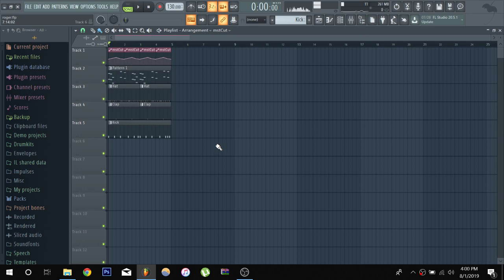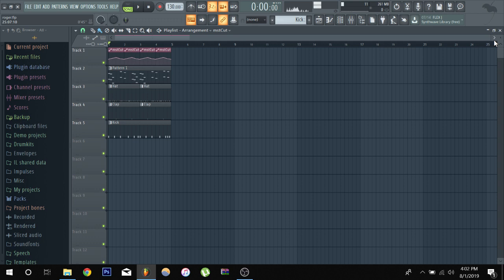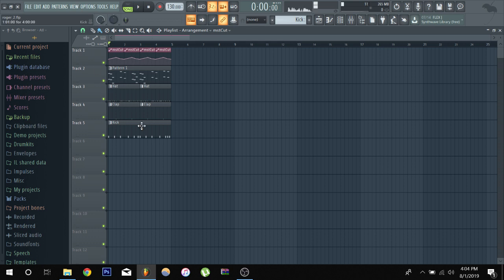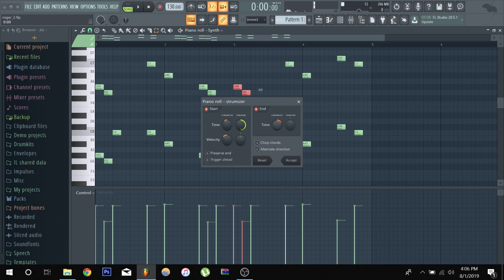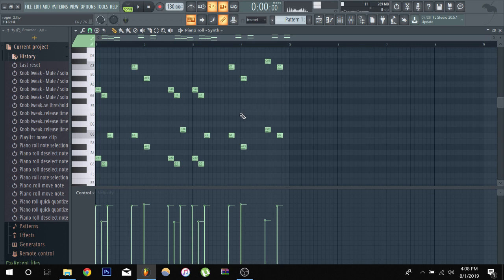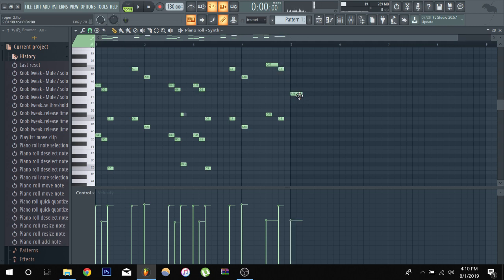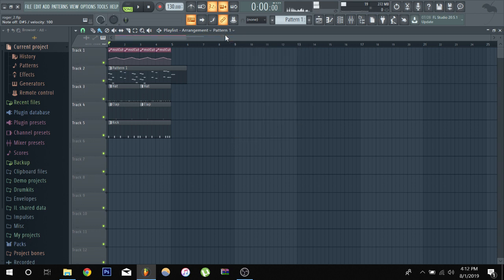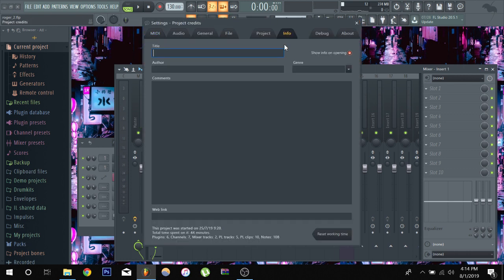FL Studio 20 Shortcut Keys for Laptops | fl studio guide 2019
Today I'm going to show you a few shortcuts in Fl Studio 20 and this is specific for laptop user as some of the shortcuts in the manual aren't the same on a laptop because you have to use a secondary key for example (fn + F1) rather than f1 by itself, in the video i go more over that so hope you enjoy and find this helpful

Ps. Sorry if i sound a bit choppy i had to put the noise gate to a high setting because i was in a loud environment pss LA and also the person talking in the background😑😂

how to use fl studio like a pro
fl studio guide
fl studio guide 2019